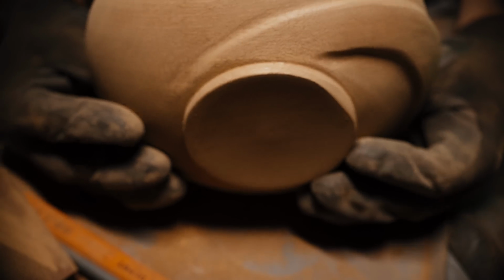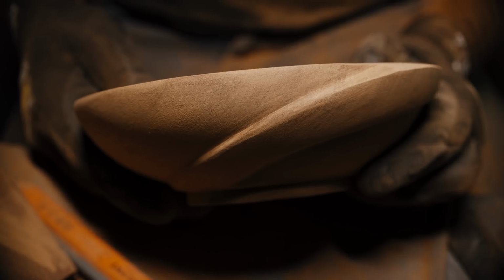5 Minute Woodturning | Carved and Sculpted Mahogany Bowl Eccentric Turning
Watch as I turn an unassuming chunk of mahogany into a beautiful sculpted bowl using several carving and eccentric turning techniques.

TOOLS:
- Foredom Rotary tool
- Kutzall burrs
- Carbide burrs

FILMING EQUIPMENT:
- Sony ZV-E10:
Sony FX3:
- TTArtisan lens:
- Macro lens: